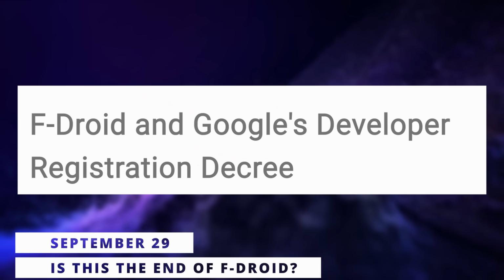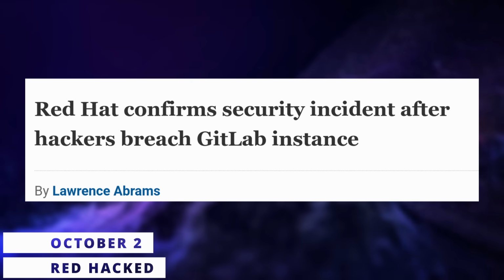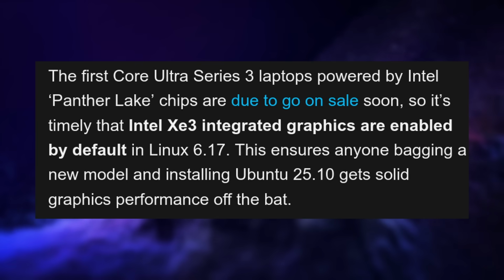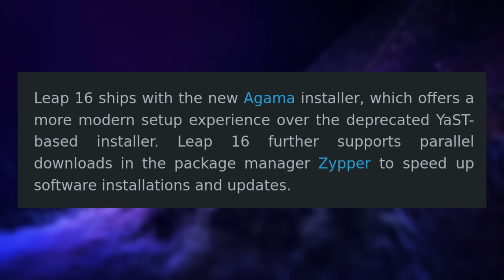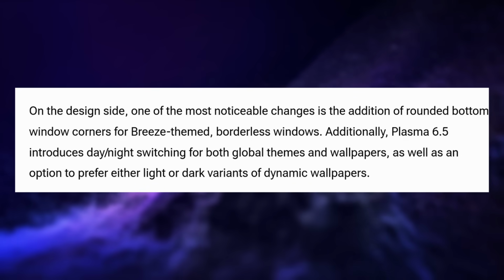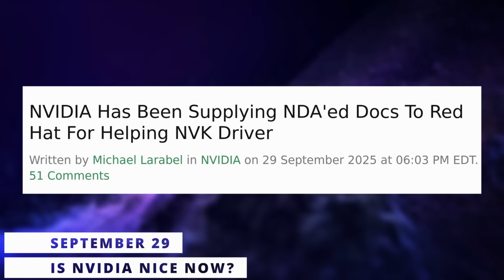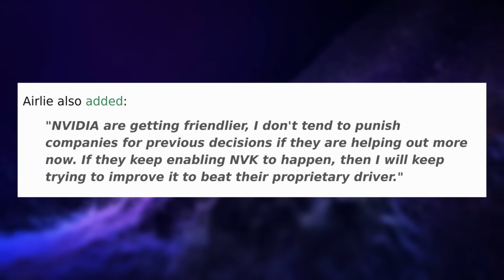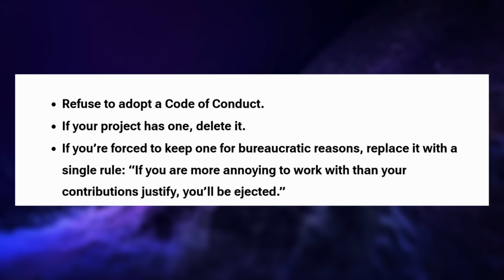The end of F Droid? Red Hat hacked, Leap 16 & more Linux Weekly News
Timestamps:
00:00 Intro
00:44 Sponsor: Squarespace
02:02 Google's Android change could mean the end of F Droid
04:52 Red Hat Gitlab breached by hackers
07:14 Linux kernel 6.17 is out
09:43 OpenSUSE Leap 16 released
12:00 Plasma 6.5 beta released
13:44 Artix ditches GNOME
15:32 Nvidia working with Red Hat on NVK
17:24 NixOS moderation team resigns
20:33 Eric S Raymond is against all codes of conduct
23:22 Sponsor: Tuxedo Computers

Links:

Android change could mean the end of F Droid

Eric S Raymond is against all codes of conduct